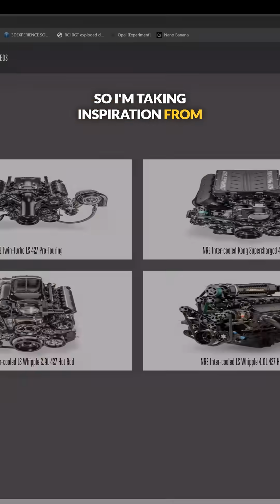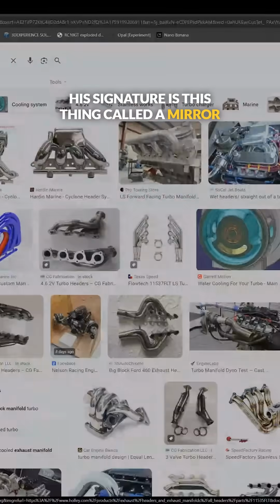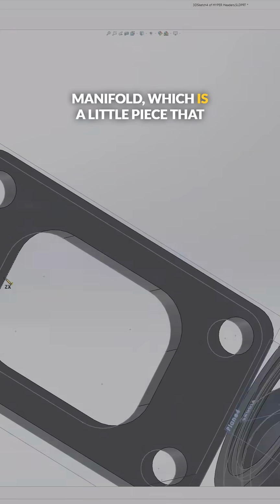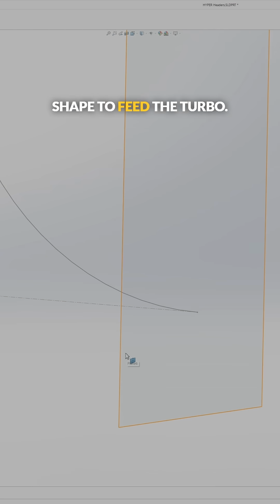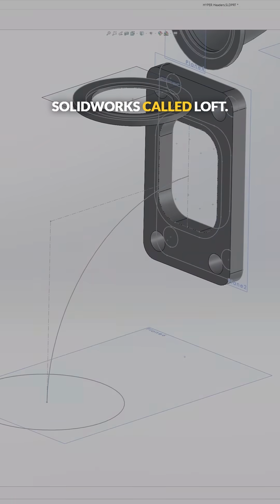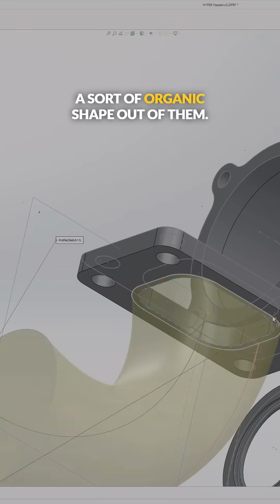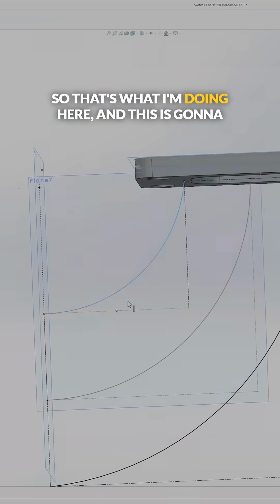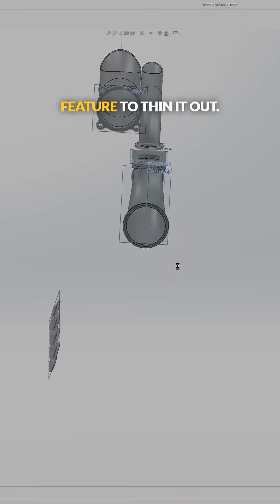Nelson Racing Inspired Turbo Manifold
Taking inspiration from @nelsonracingengines  for this custom turbo header manifold! NRE's signature mirror image turbo design is beautiful, and I'm modeling a custom manifold to match.

This little piece changes the exhaust flow from the round primary collectors to a rectangular shape for the turbo. I'm using the SolidWorks Loft feature with guide curves to guarantee a perfectly smooth, organic shape and optimal exhaust flow—a crucial step for a twin-charged monster!